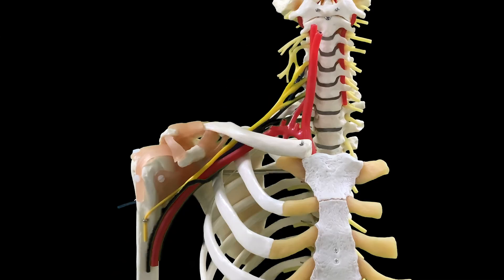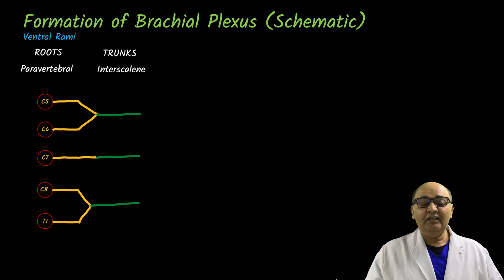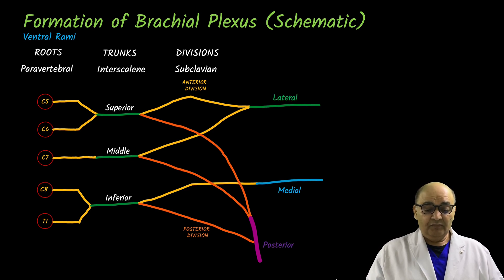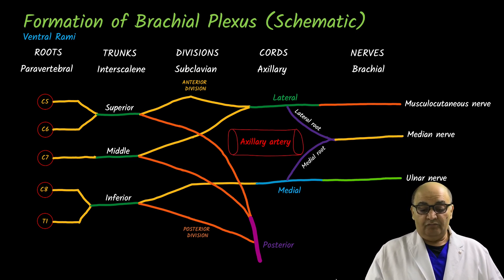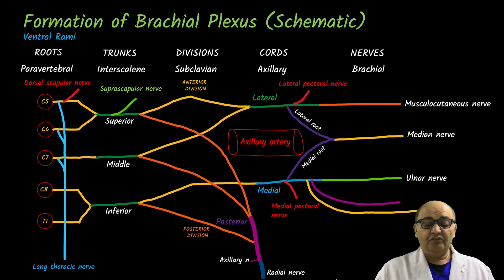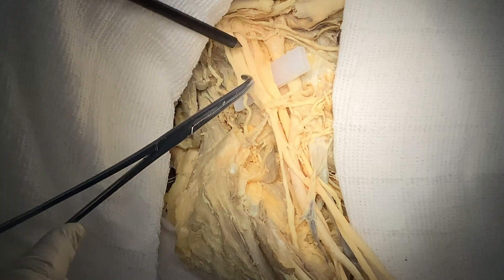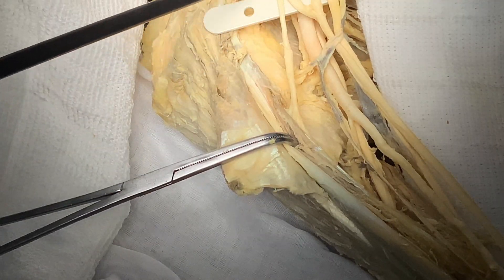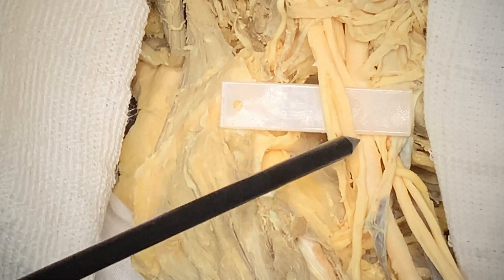The Brachial Plexus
This video covers the brachial plexus. Please feel free to suggest ideas for future videos and to provide your feedback.